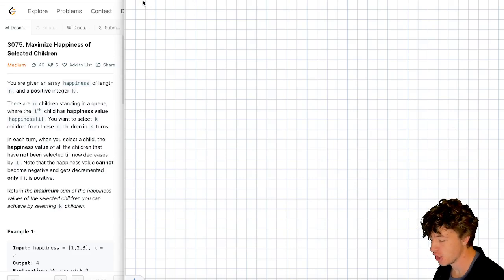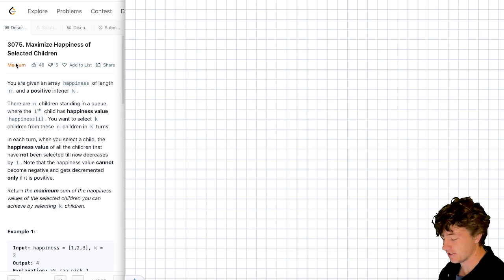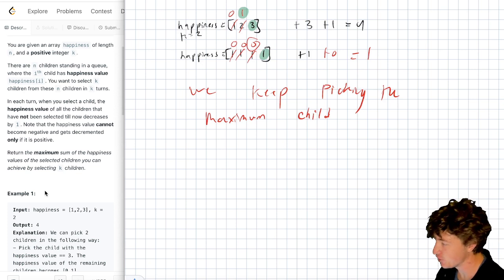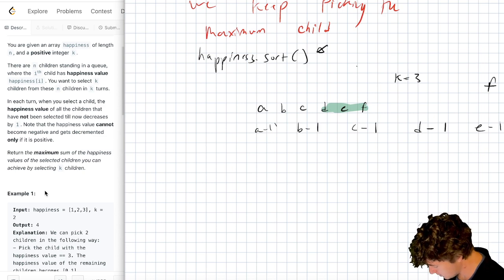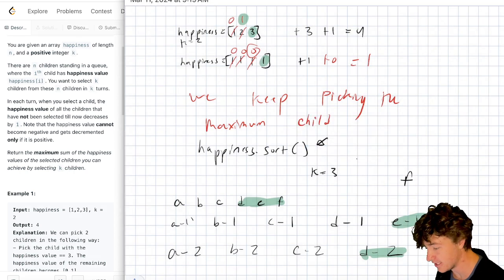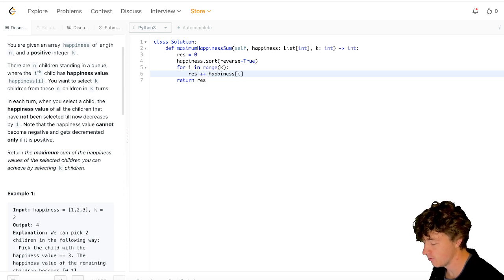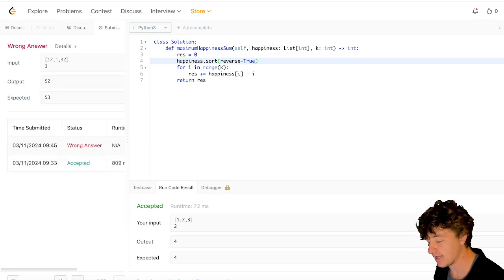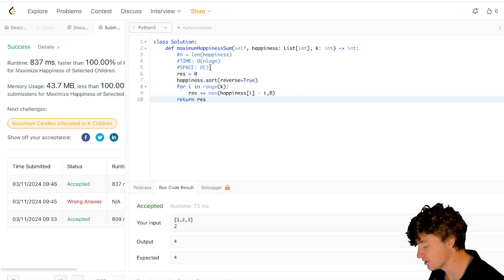Leetcode 3075. Maximize Happiness of Selected Children